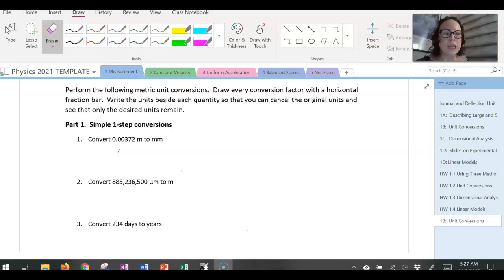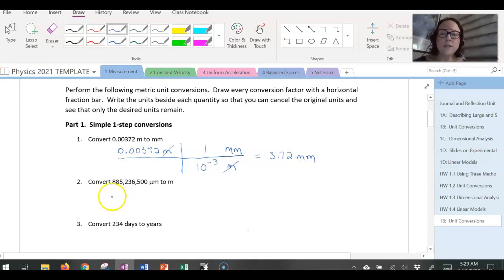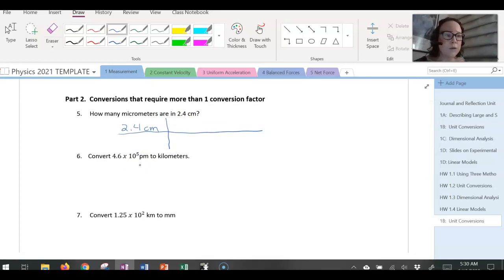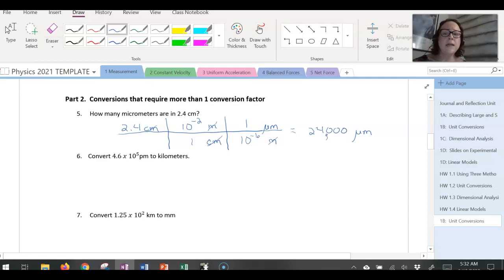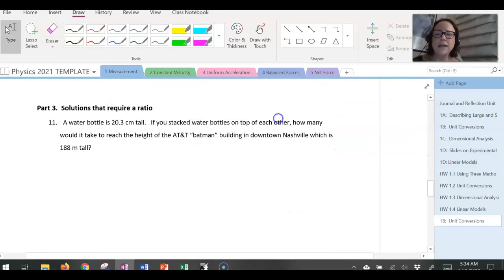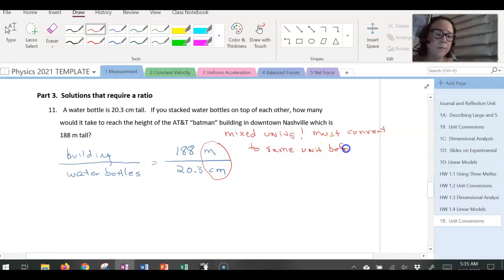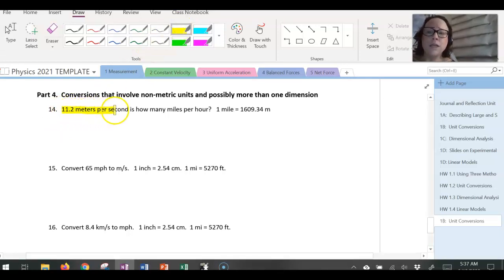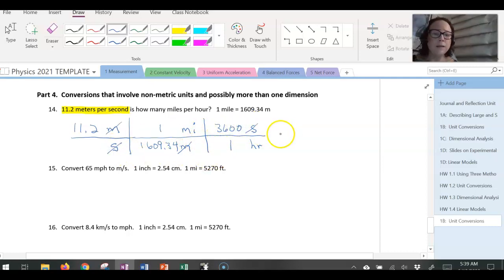Worksheet 1B Unit Conversions